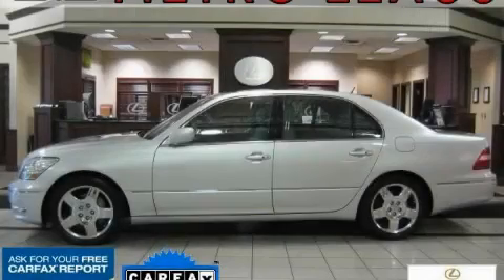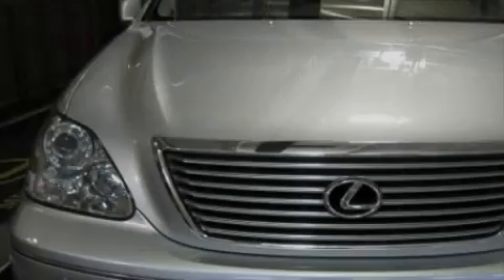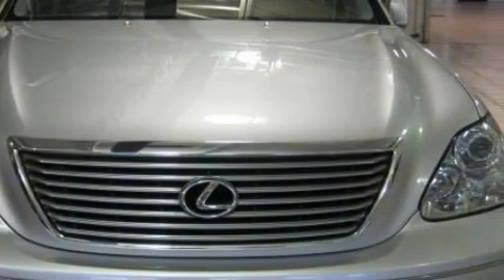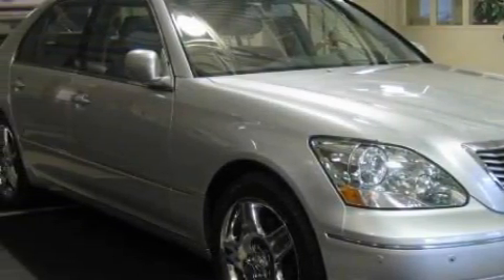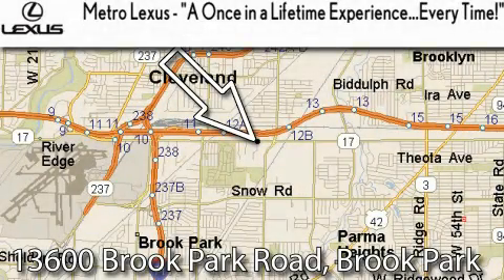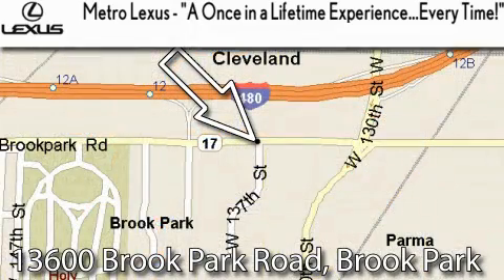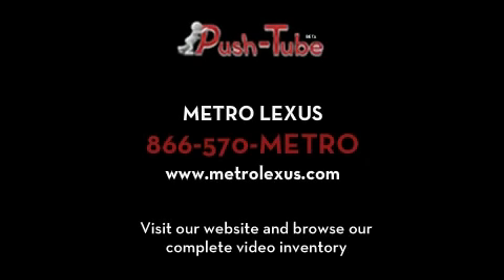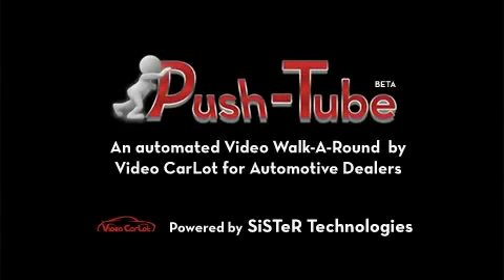SOLD-2005 Lexus LS 430 Cleveland OH 44135 STOCK: VIN: JTHBN36FX55008364 MetroLexus.com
We are proud to present this One owner certified 2005 Lexus LS 430.

 Year: 2005
 Make: Lexus
 Model: LS 430

 Trans.: Automatic
 Exterior: Mercury Metallic
 Miles: 63,325
 Interior: Ash

 Metro Lexus
 866-570-METRO

 13600 Brook Park Rd.

 Preowned 2005 Lexus LS 430 Cleveland OH